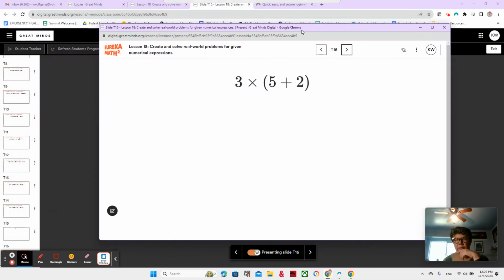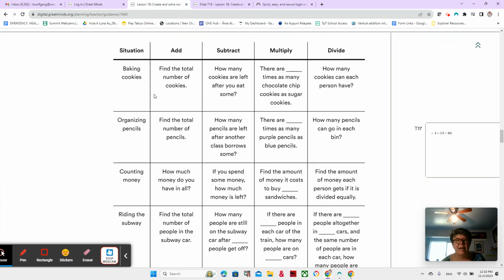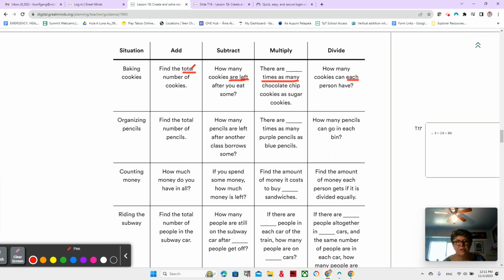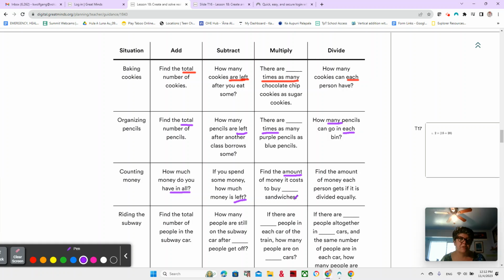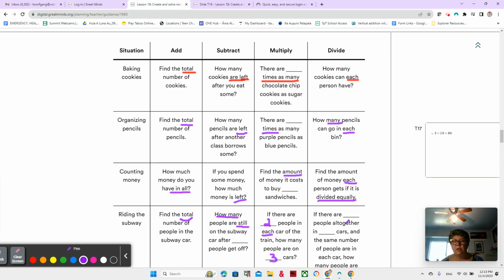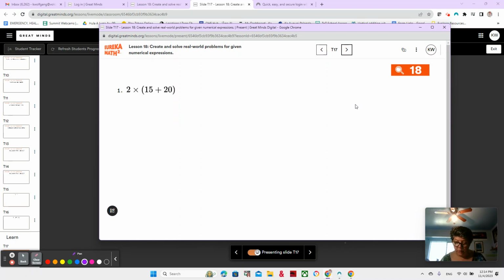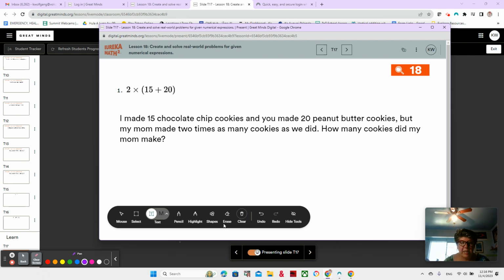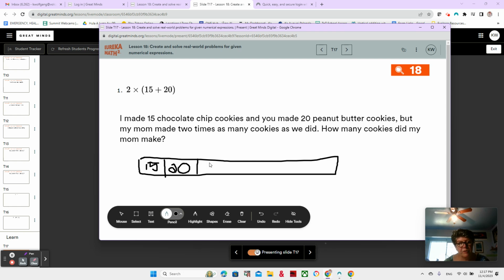Module 1, Lesson 18, Video 1